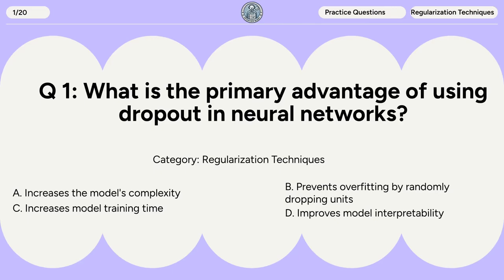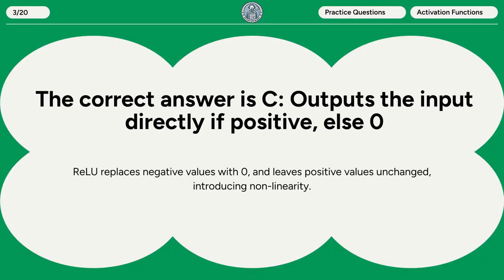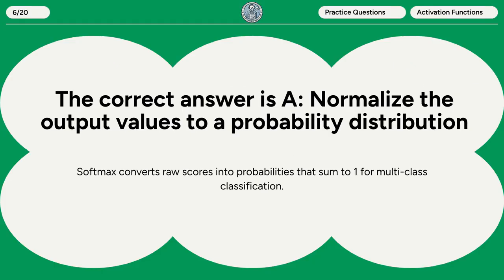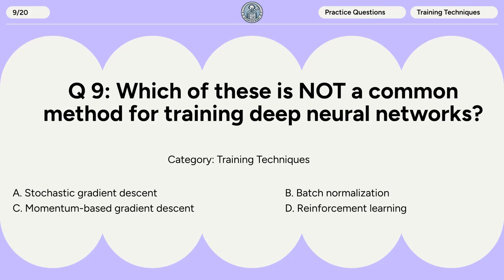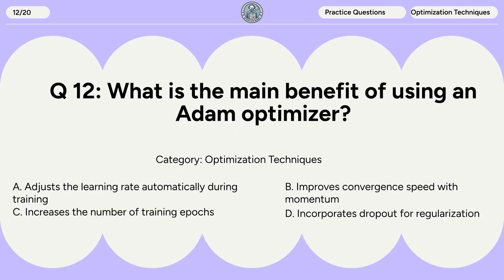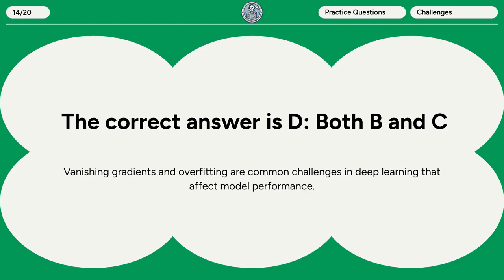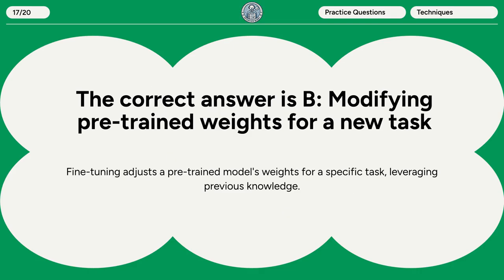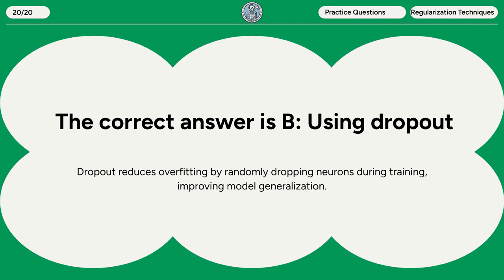Deep Learning Interview Practice Questions - Set 4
Master Deep Learning interview preparation with this focused playlist! Dive into key topics like neural networks, backpropagation, activation functions, optimization techniques, CNNs, RNNs, LSTMs, Transformers, and frameworks like TensorFlow and PyTorch. Practice coding challenges, real-world applications, and common interview questions to build confidence and land your dream role in AI and Machine Learning!